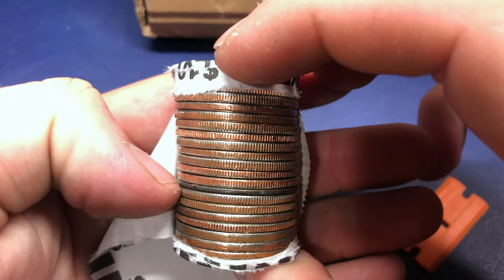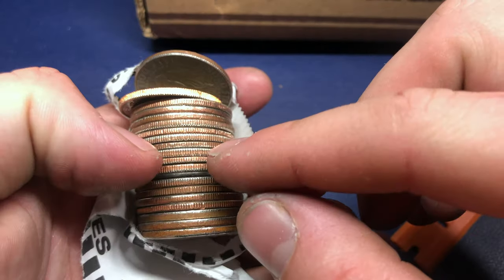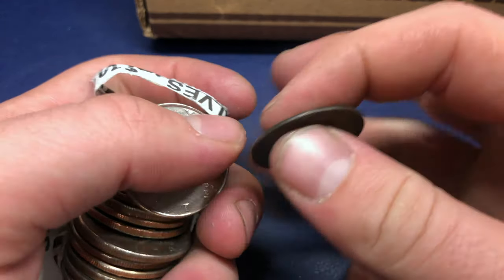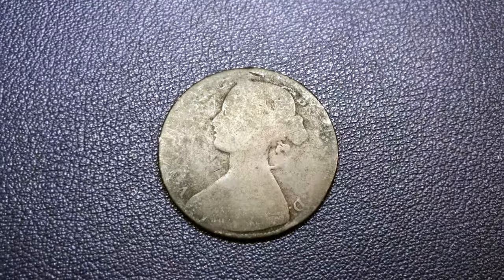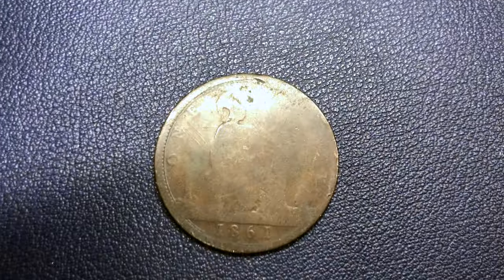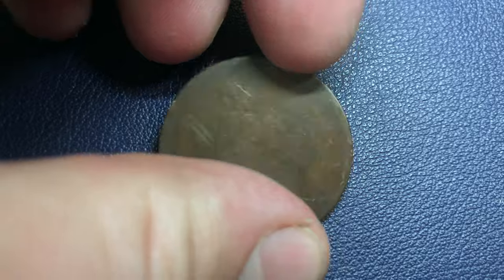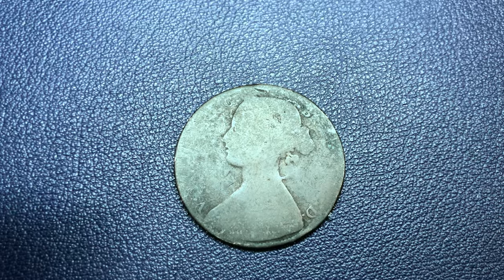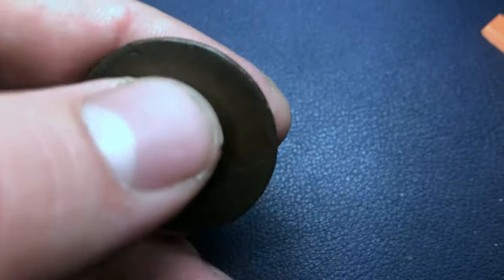150+ YR OLD COIN FOUND IN CRH!!!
We find a foreign coin thats over 150 years old